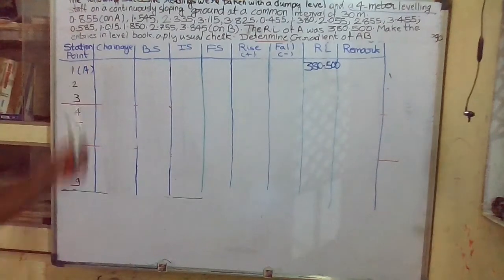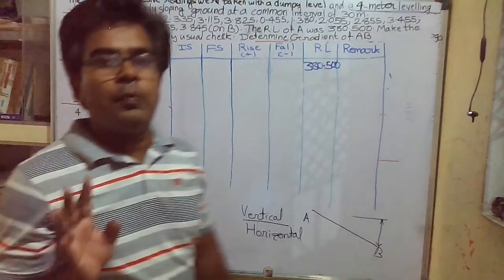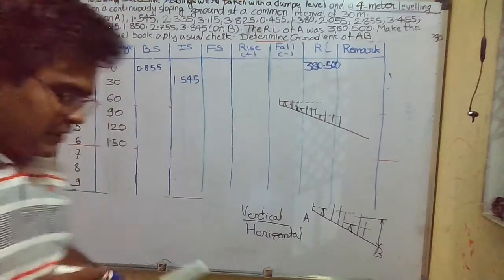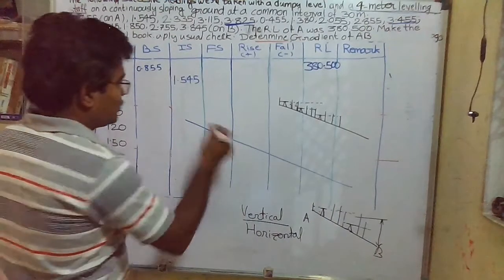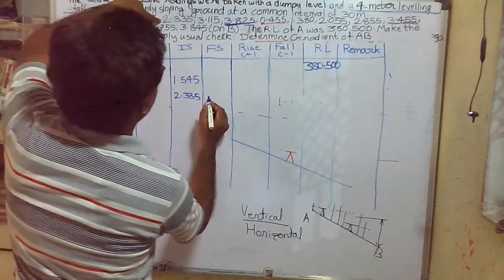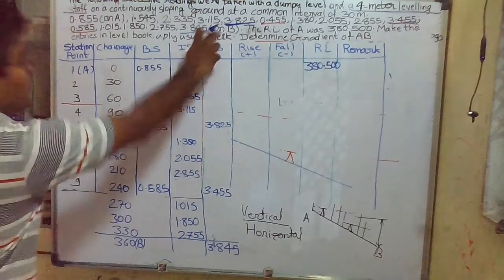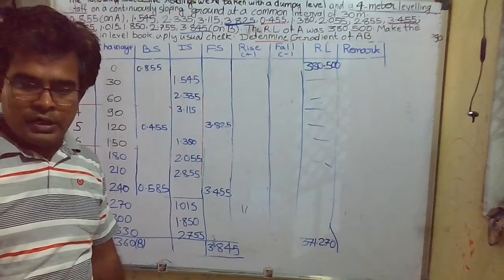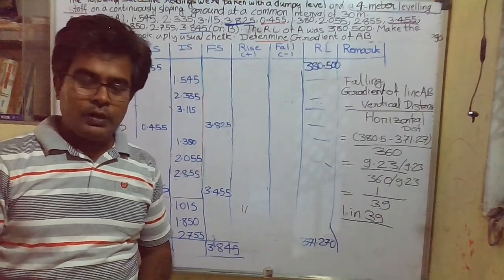Levelling numerical continuously sloping ground when change points are not given (Lecture -10)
Levelling numerical continuously sloping ground when change points are not given